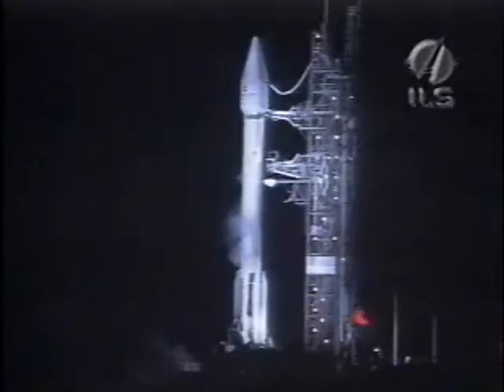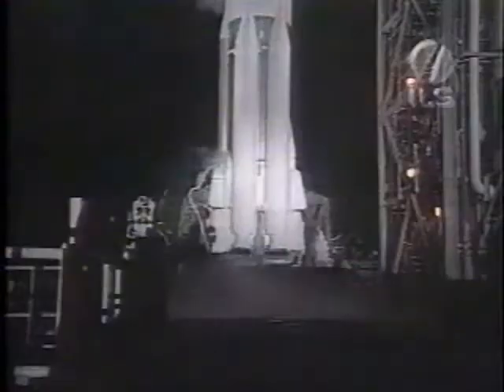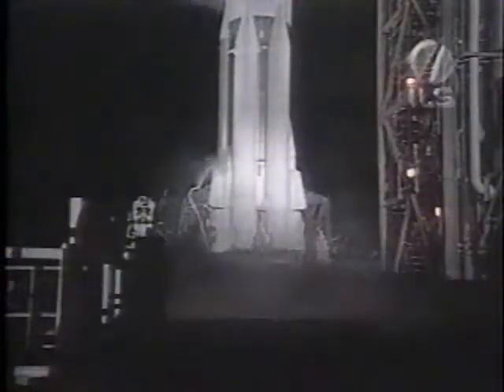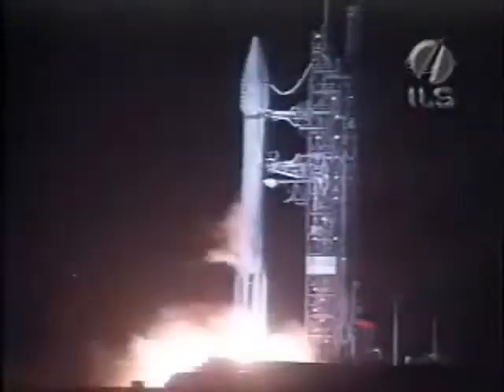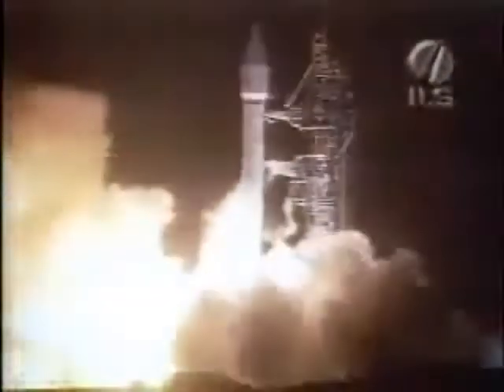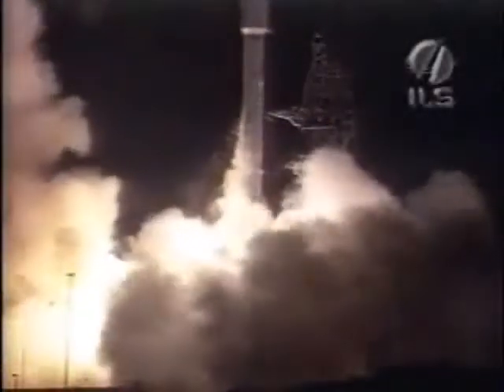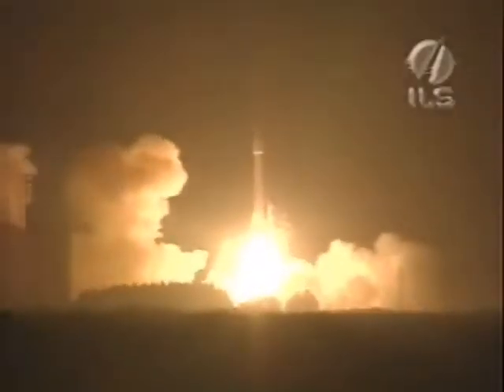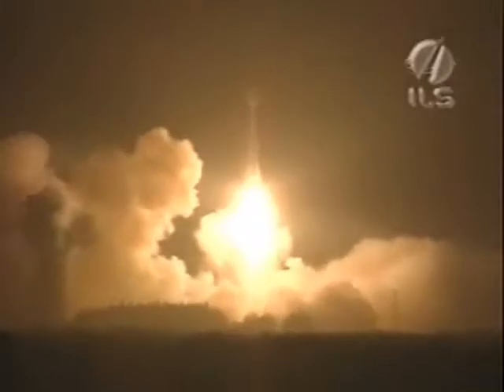AC-165: AMC-10 launch (05.02.04)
The first of the last four Atlas IIAS launches of 2004 had Lockheed Martin fly the AMC-10 satellite into a geosynchronous transfer orbit for SES Americom.
This is the first time an exposed white Centaur has ever flown.

video: ILS, CCI